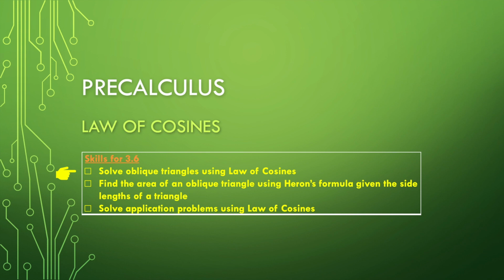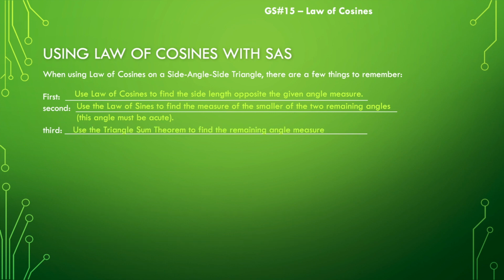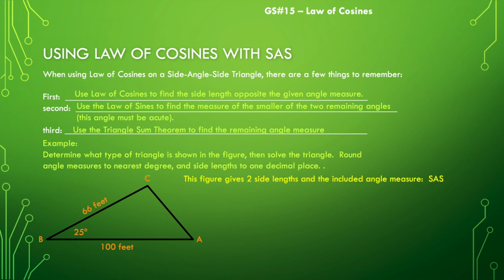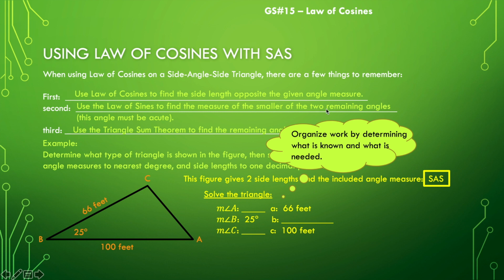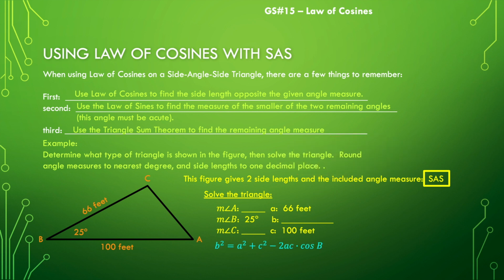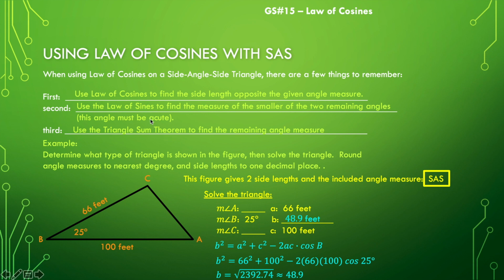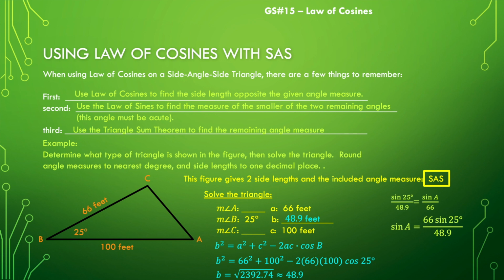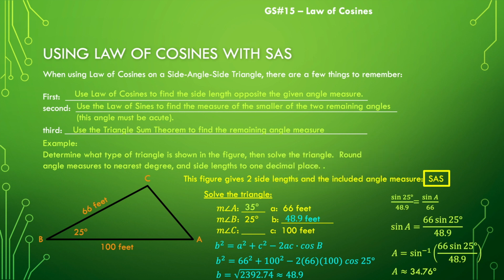Using Law of Cosines to solve SAS Triangles (LoC2of5)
This video walks through an example of how to utilize the Law of Cosines to Solve SAS Triangles, and precautions one should keep in mind (hint. after first step, order matters here!!!)